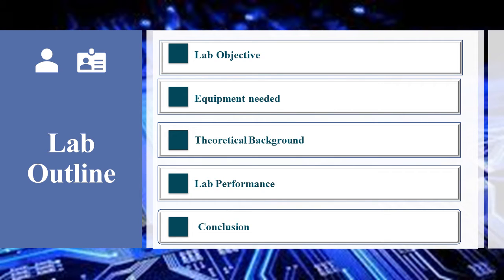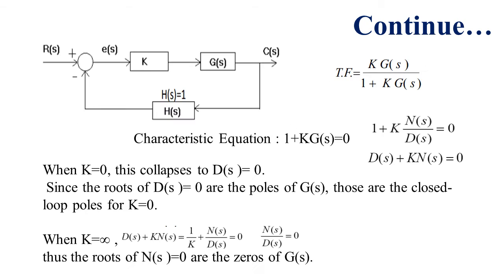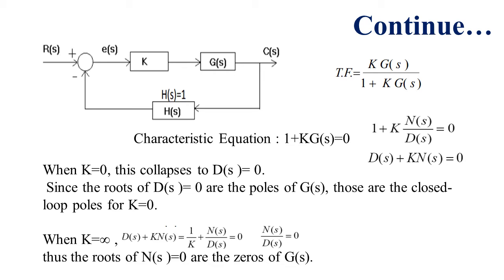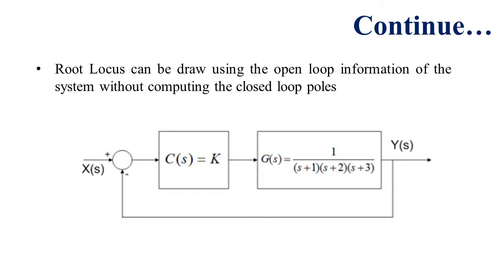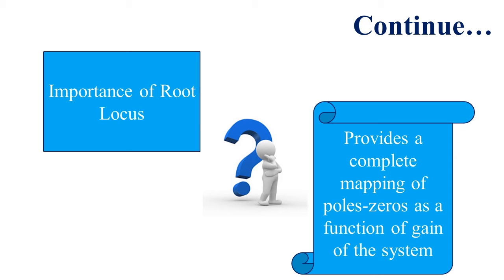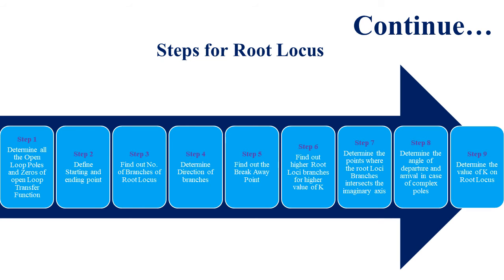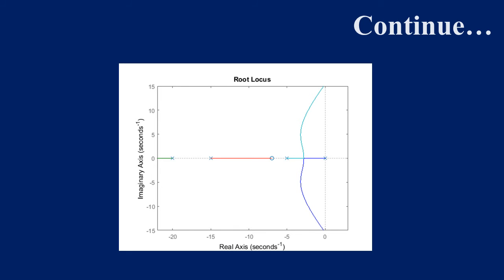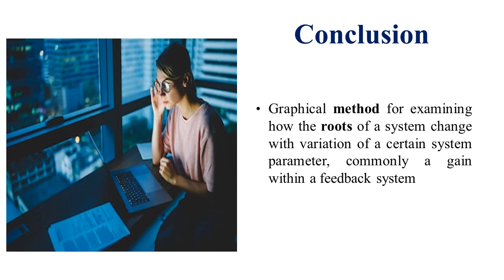Implementation of Root Locus on MATLAB Software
In this Lab, you will learn about the Implementation of Root Locus on MATLAB Software.